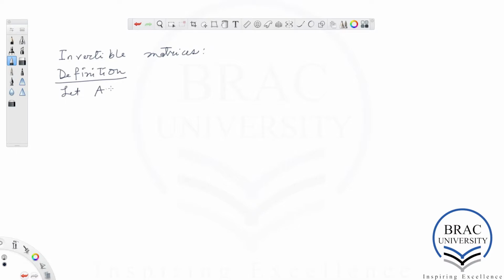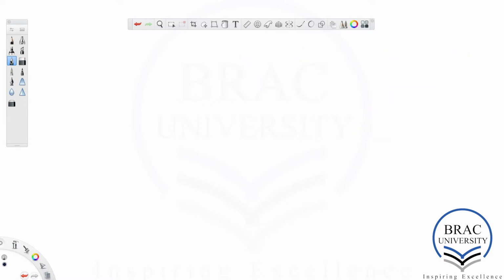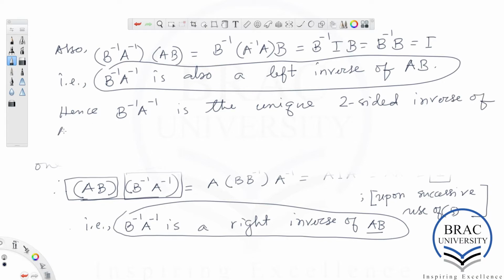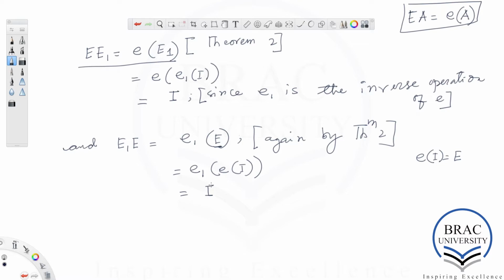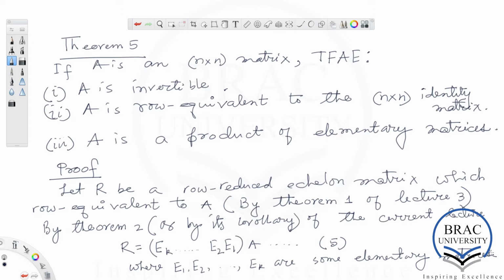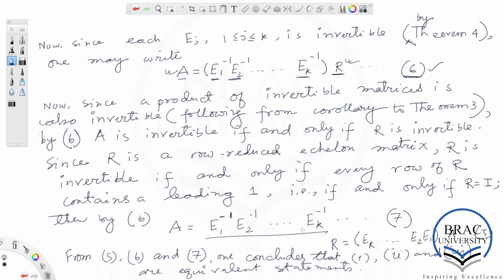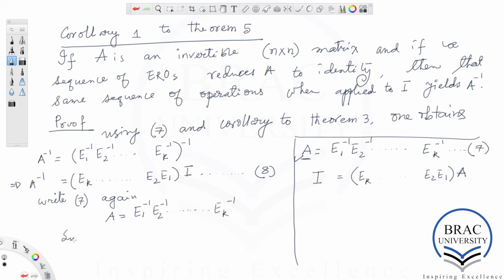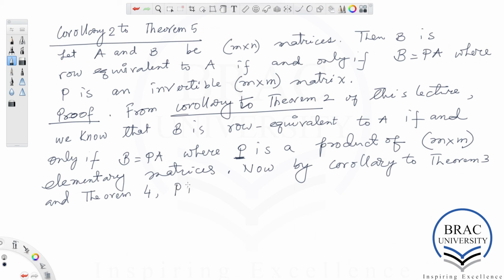MAT 212 LECTURE 4 PART 2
Course Code: MAT 212
Course Title: Linear Algebra
Semester: Spring 2022 & Summer 2021
Faculty: Prof. Syed Hasibul Hassan Chowdhury, PhD

Lecture 4 - Elementary Matrices, Inverses & Algorithm for Finding Inverses
Part 2